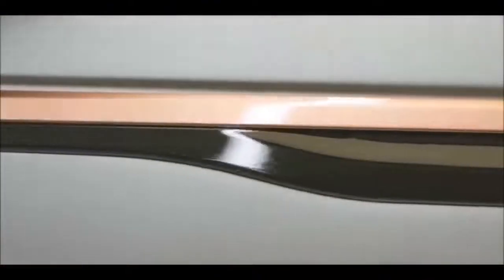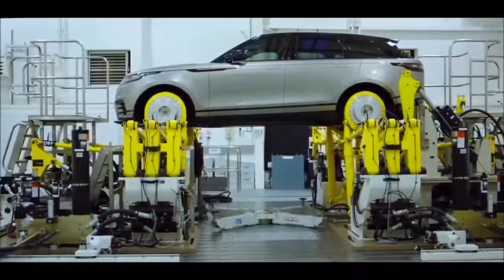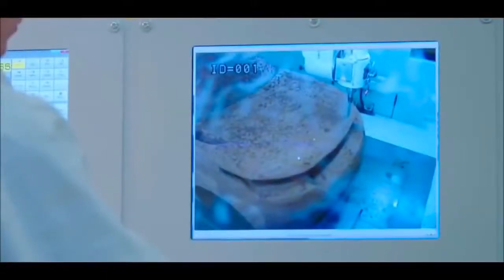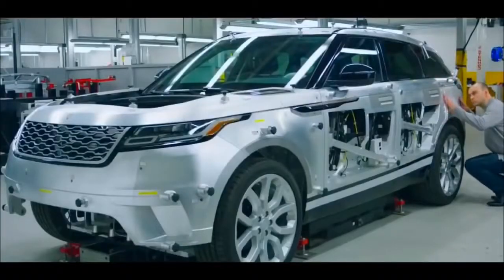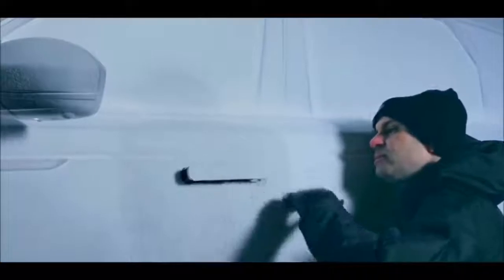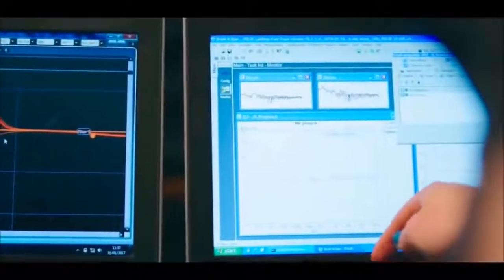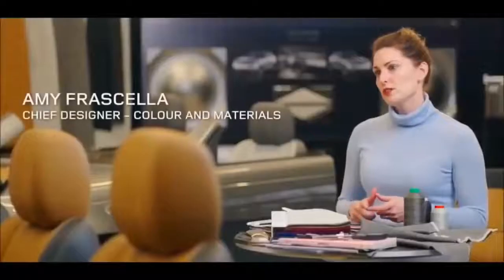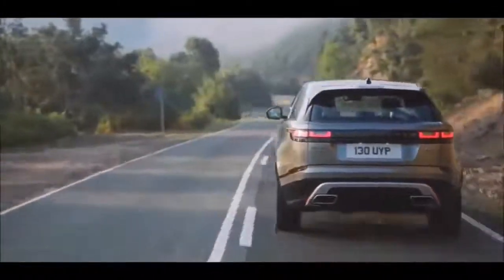Land Rover Range Rover Velar | The Full Documentary | The Future of SUV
The Land Rover Range Rover Velar is the Luxury British Mid Size SUV.